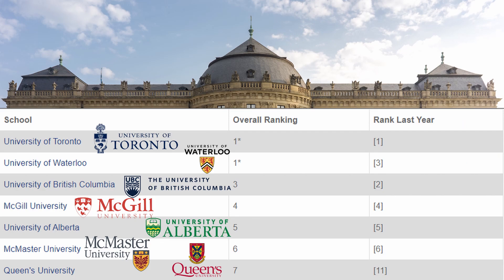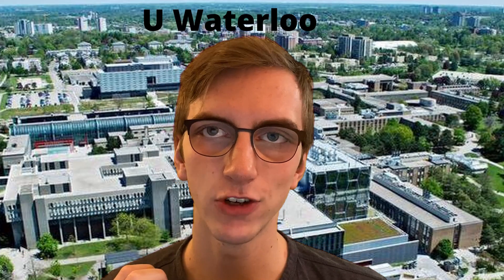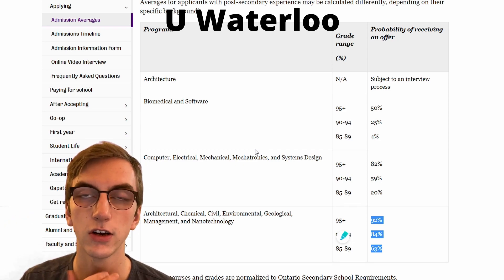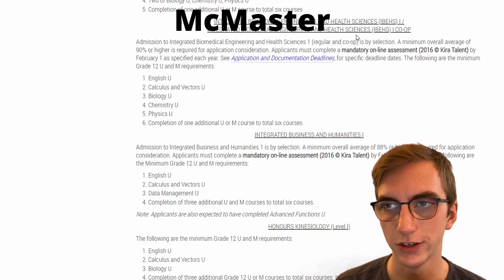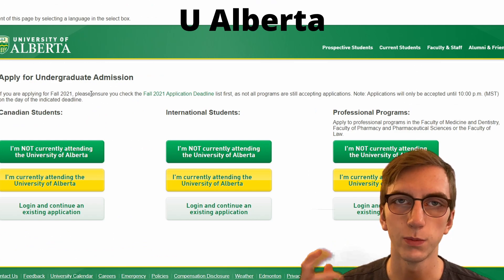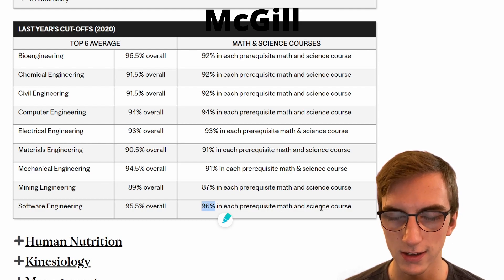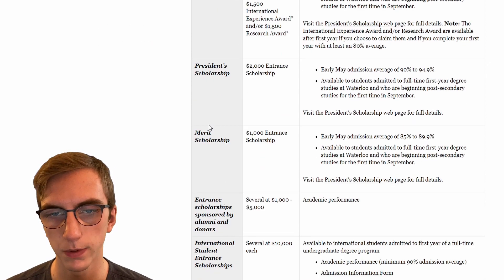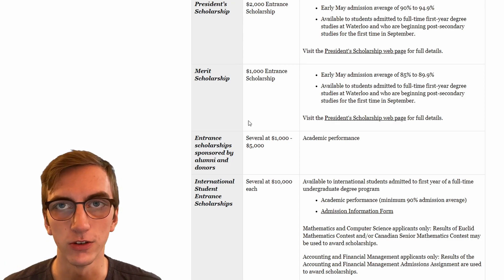How to Get Into an Engineering University In CANADA! | (and Scholarships)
Today I am going to be covering Admission Requirements for Canadian Engineering Universities, and Scholarships that are available to help you get into those schools. If you haven't see the first two parts about Engineering Co-Op programs and Tuition costs check those out too!

Links:
OUAC:

--Timestamps--
0:00 Intro
0:40 English Requirements
1:14 Other Required Courses
1:42 Ontario University Application Center (OUAC)
3:09 U Waterloo Admission Averages
4:10 U of T Admission Averages
4:34 Queens Admission Averages
5:03 McMaster Admission Averages
5:34 UBC Application & Averages
6:25 U Alberta Application & Averages
6:55 McGill Application & Averages
7:53 Scholarship Websites
8:24 Scholarship Tips
9:09 International Scholarships
9:44 Entrance Scholarships
10:34 Writing
11:08 Final Tips